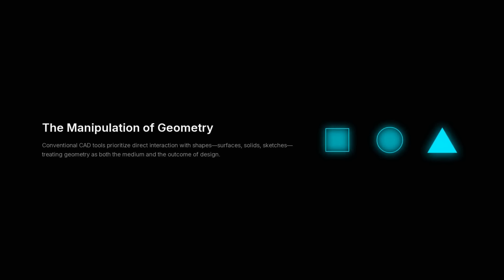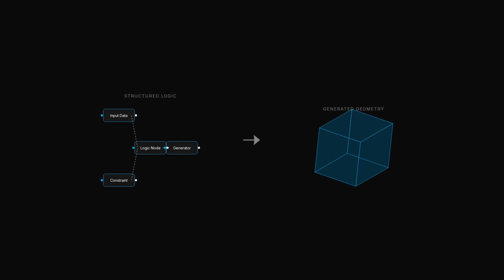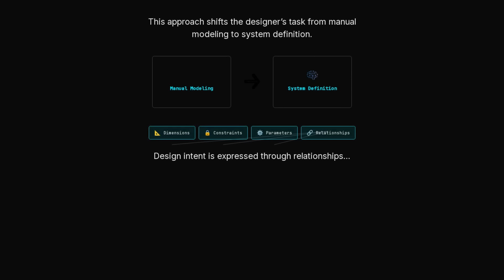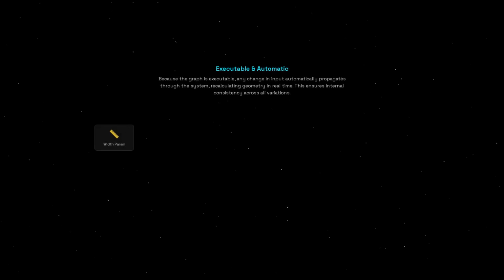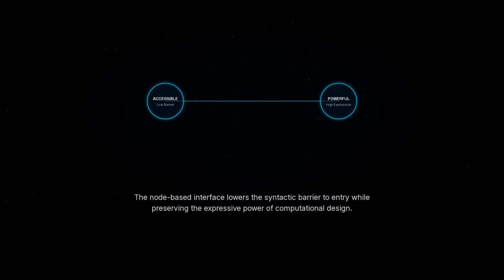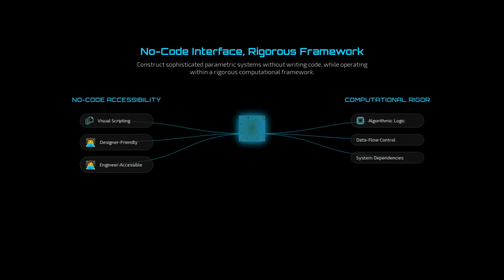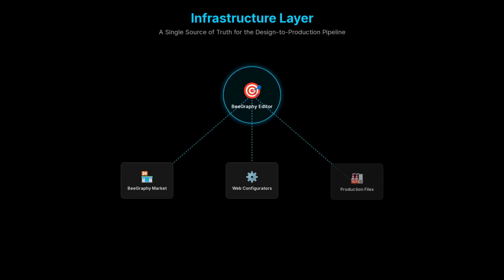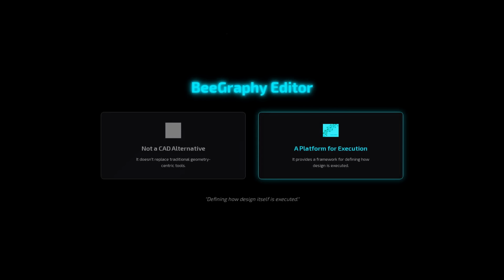Inside the BeeGraphy Editor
You draw a shape, then manually manage dimensions, constraints, and dependencies.
Every change forces you to walk backward through a fragile chain of decisions.

BeeGraphy Editor introduces a fundamentally different approach.
Instead of drawing objects, you define systems:
parameters,
relationships,
constraints,
transformation rules.

In this video, we explore:
how the node-based BeeGraphy Editor is structured;
why the graph itself is an executable model, not just a visual diagram;
how constraints are embedded at the logic level, not added afterward;
why this approach eliminates errors before production begins.
The Editor becomes a Single Source of Truth:
the same logic drives design, configurators, calculations, and manufacturing files.
It is a shift from modeling shapes to building engineering systems that execute.
Created for engineers, designers, and manufacturers working with custom products.